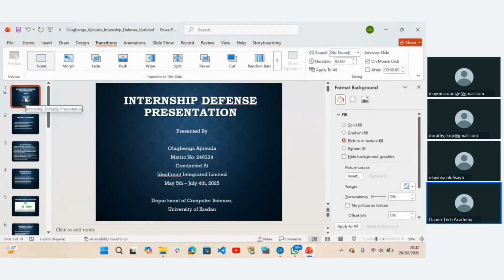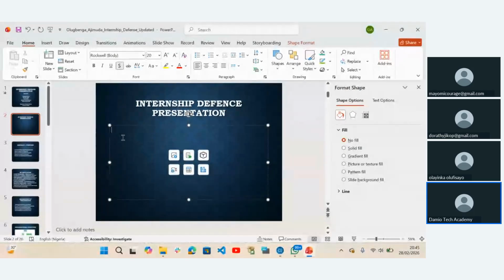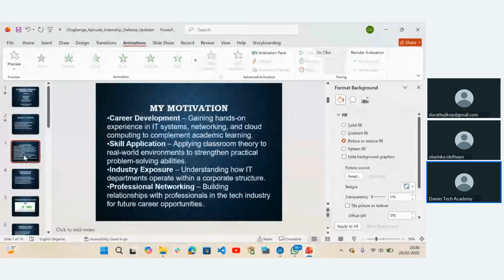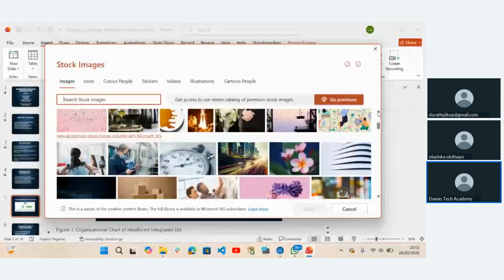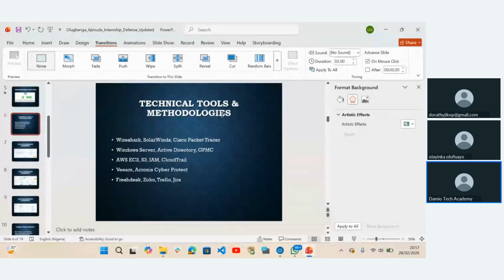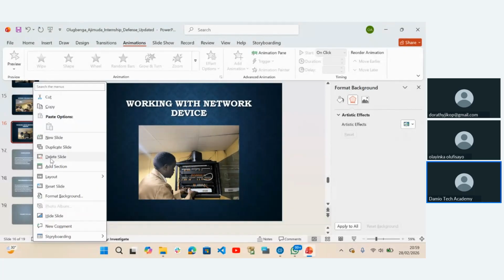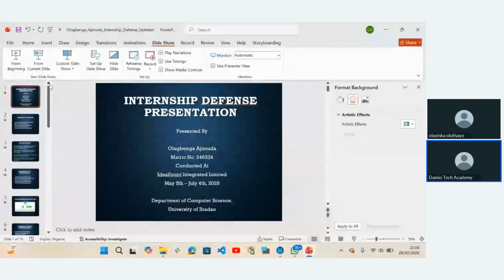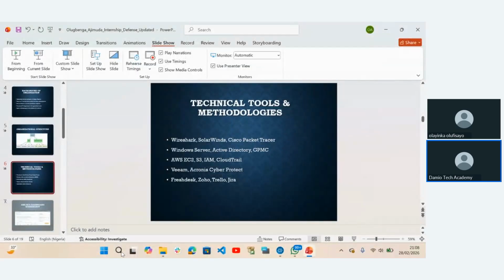Learn PowerPoint From Beginner to Pro - Chart in PowerPoint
Learn Chart in PowerPoint starting from the basics. This training is a beginner's guide class that explains the uses of charts in PowerPoint and how beneficial they are for analysing data.